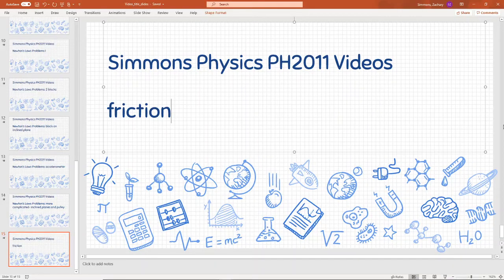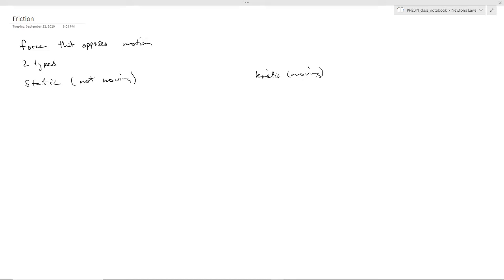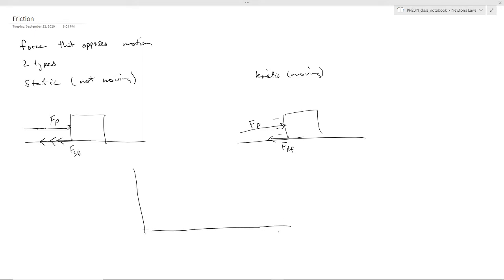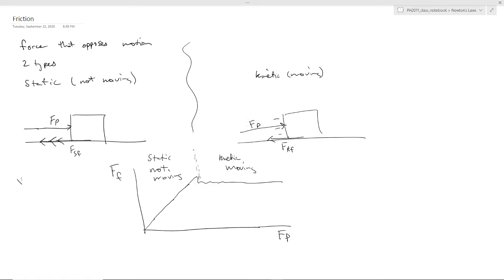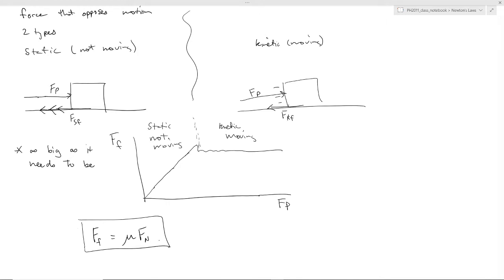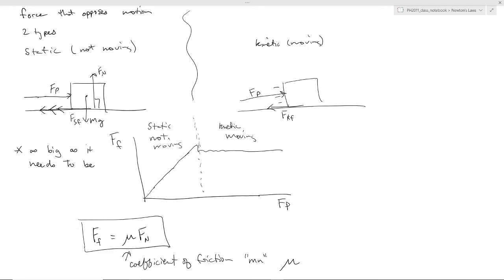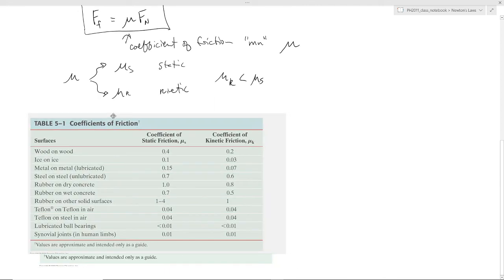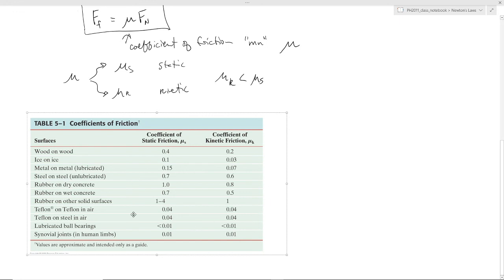Simmons PH2011 introducing friction